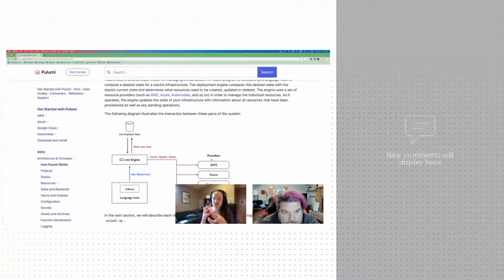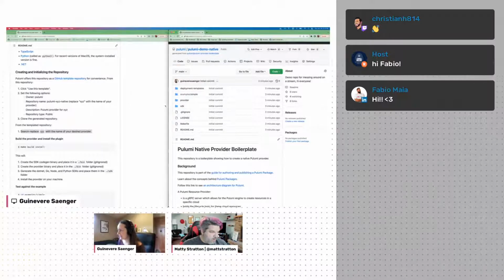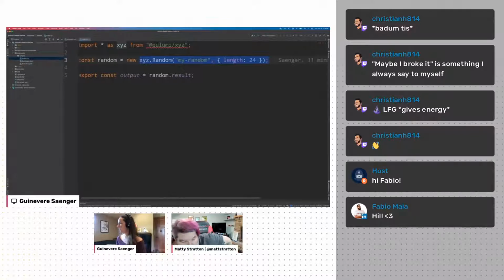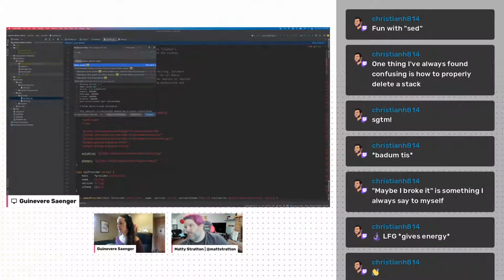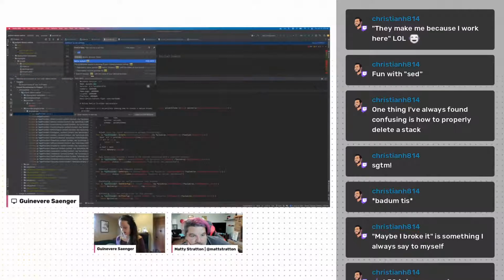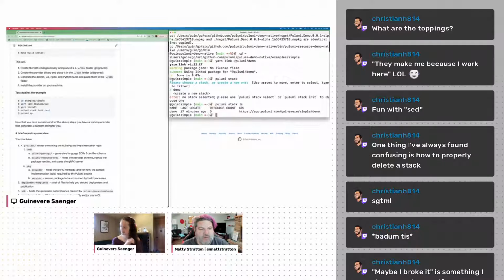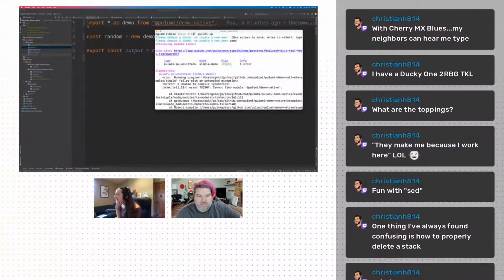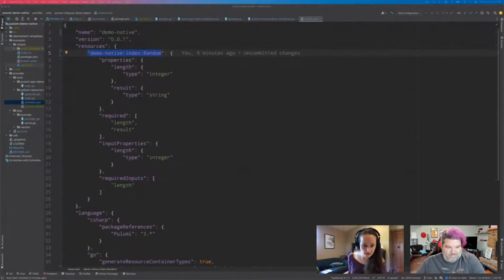Pulumi Native Provider Boilerplate with Guin | PulumiVision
Back by popular demand! Guinevere Saenger will join Matty and  LIVE demo building a native provider using the provider boilerplate, using Go Lang or TypeScript.